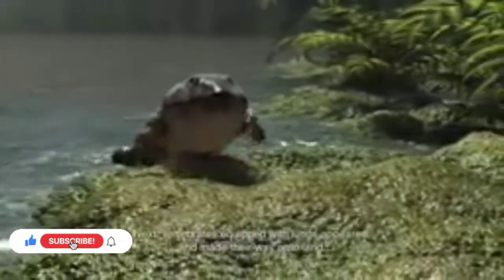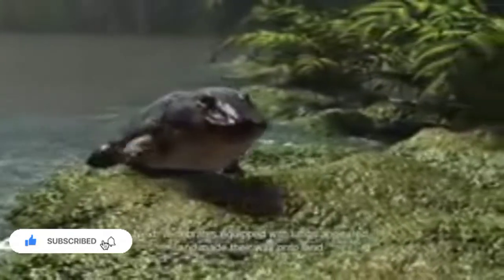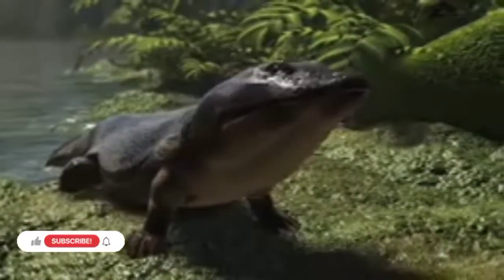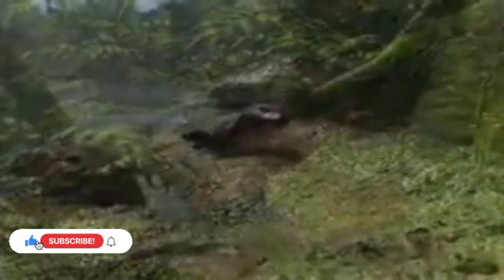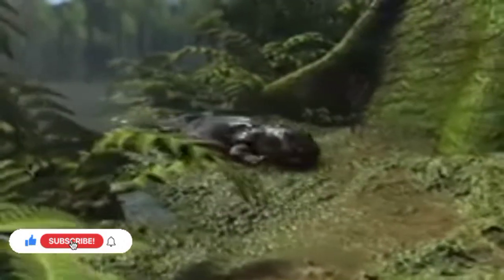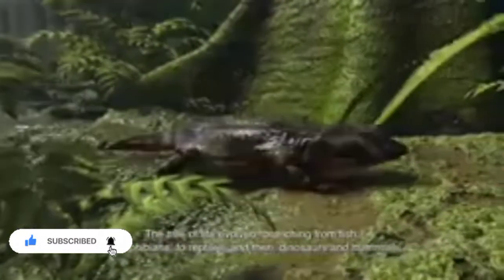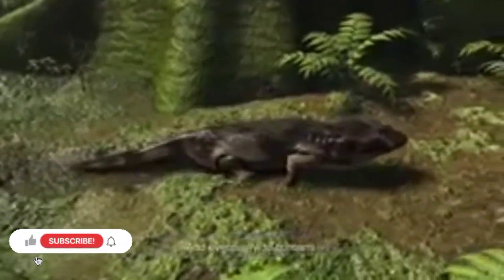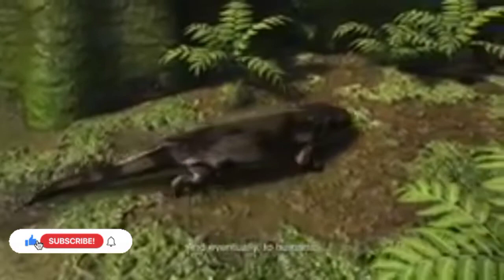whole history of earth part 9